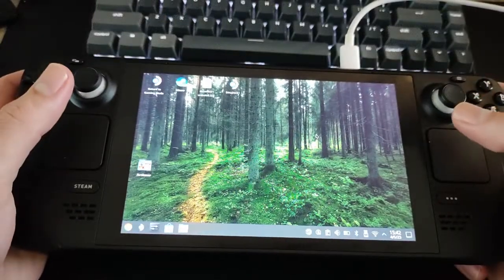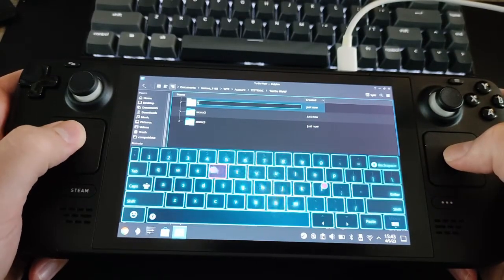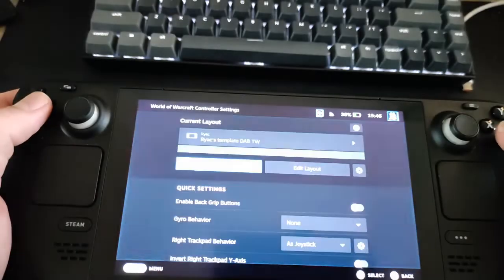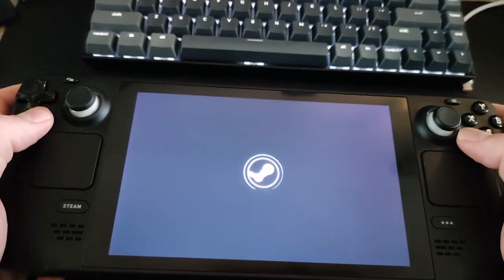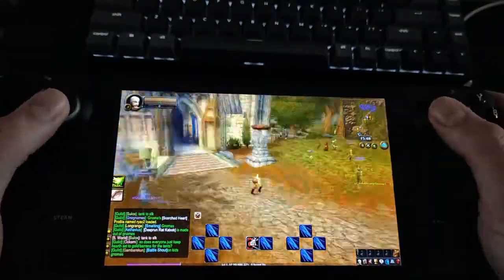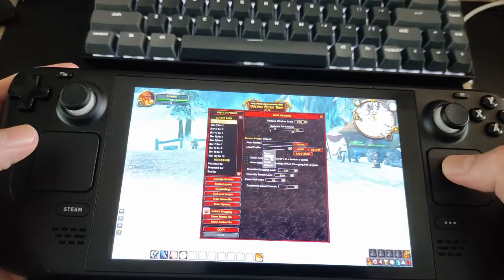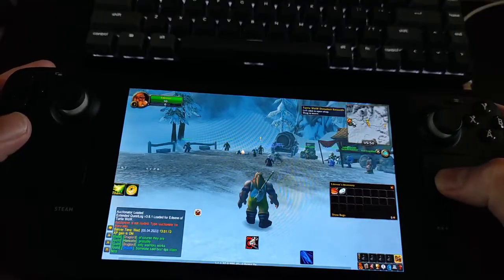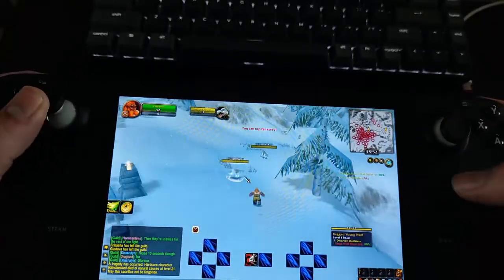Turtle WoW / 1.12 Steam Deck setup guide - 30+ button 'Consoleport' like UI - World of Warcraft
Turtle WoW Steam Deck setup guide with 30+ button 'Consoleport' like UI.

If you want to use this on other server then you just need to replace the config file and rename the Turtle wow folder.